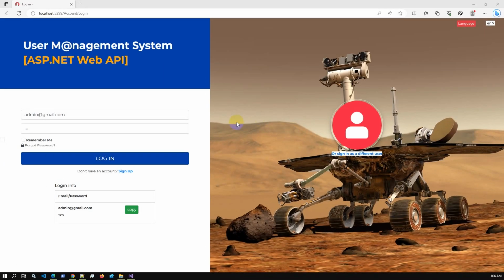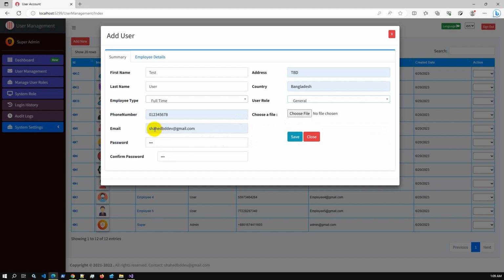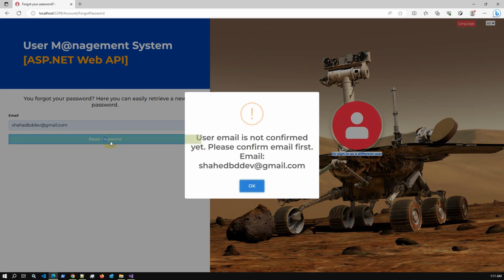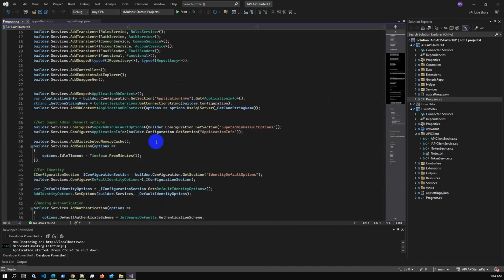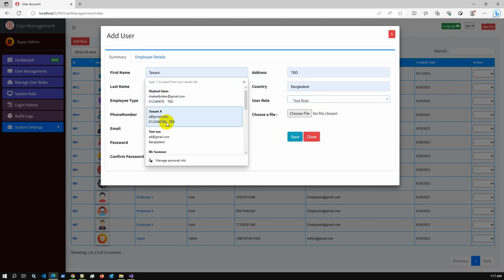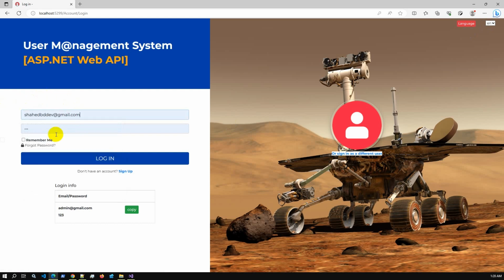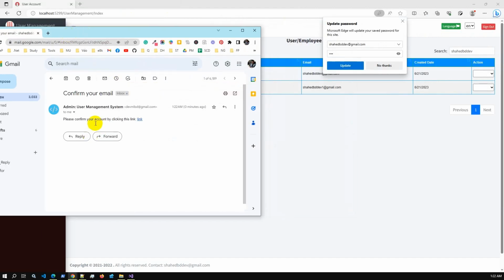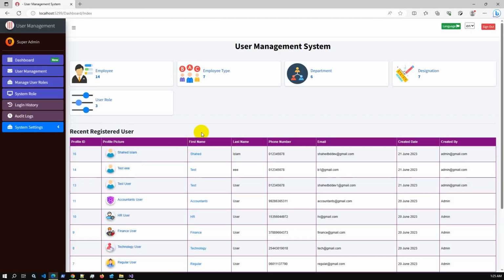ASP.NET Web API Project | User Management | MSSQL | EF | Code First | Full Source Code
Password: 123

❤️ Buy Script: [Complete Source Code]
1.envato.market/5gMzDn